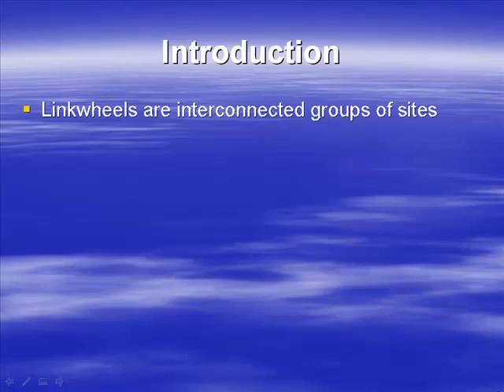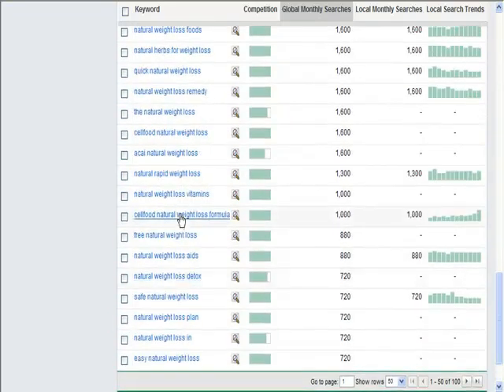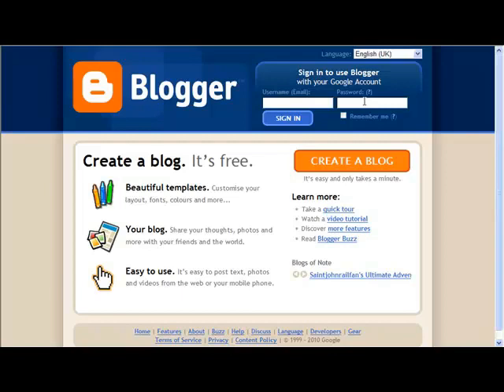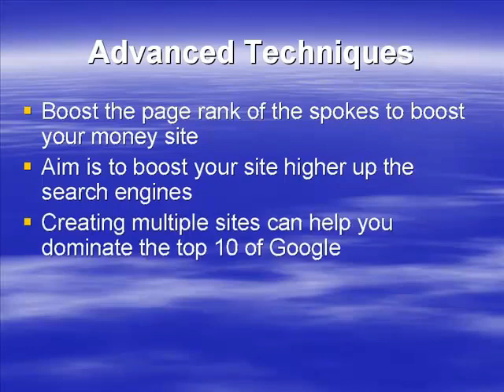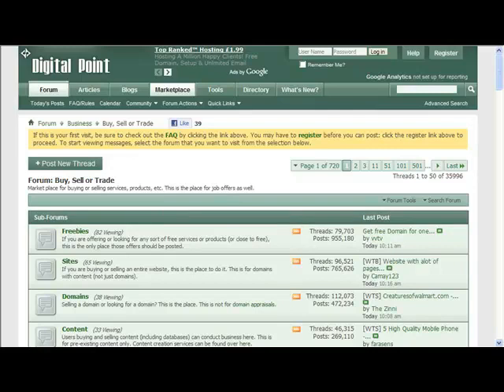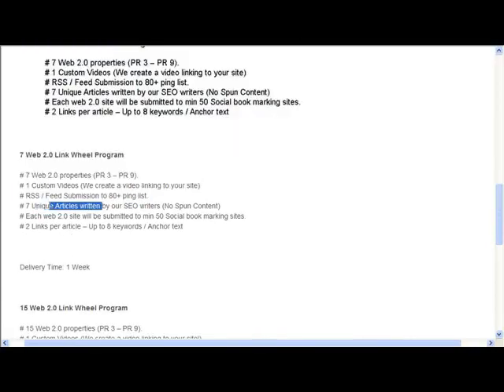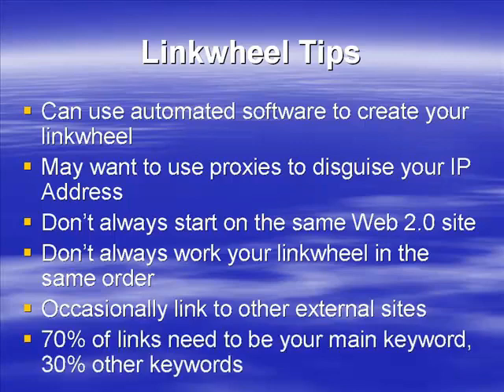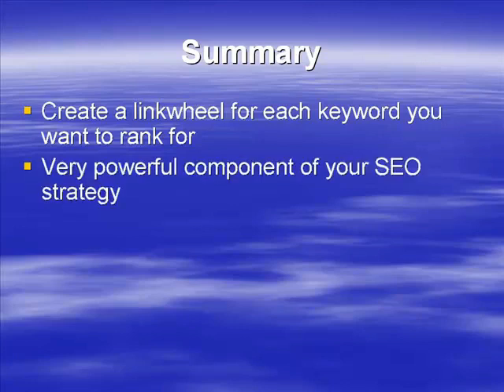Earn passive income by Link Wheel System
MY GEARS
Rachael Ray Cucina Nonstick Cookware Pots and Pans Set, 12 Piece, Cranberry Red